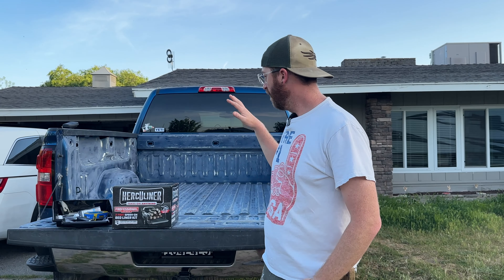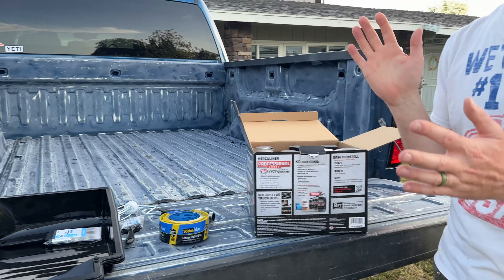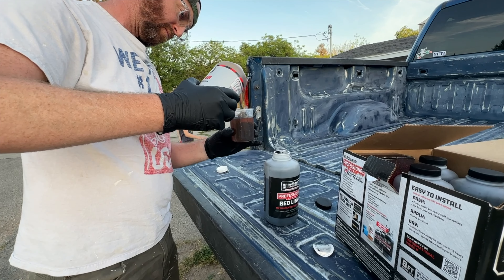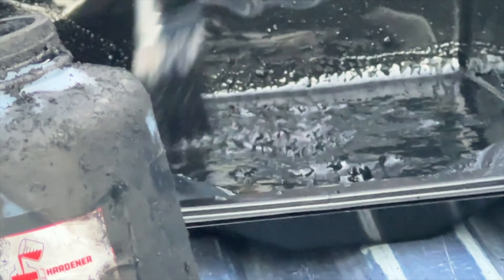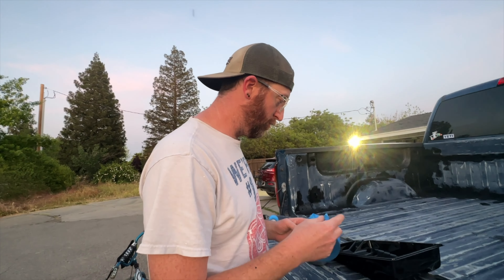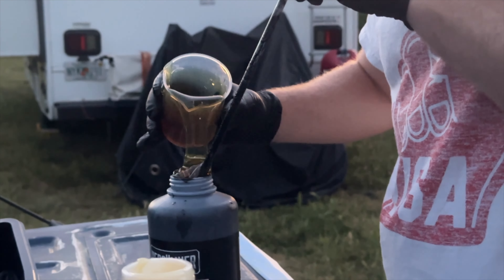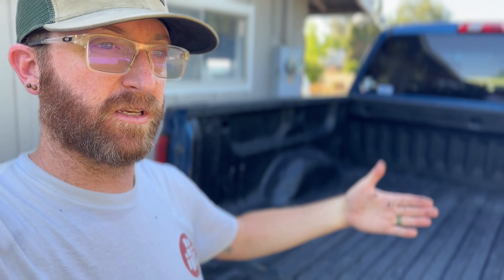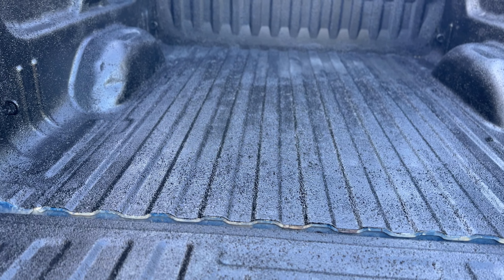How to apply Bedliner. Avoid these DIY MISTAKES. Herculiner roll on bed coating.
We're working on to freshen up our old truck bed. We used this HERCULINER spray/roll on bed coating. Avoid making mistakes and watch this first.